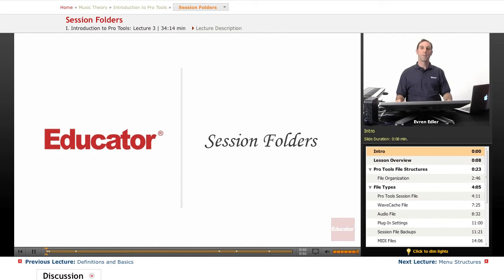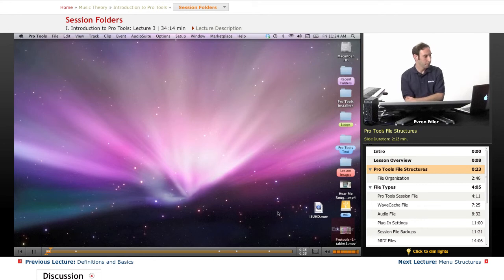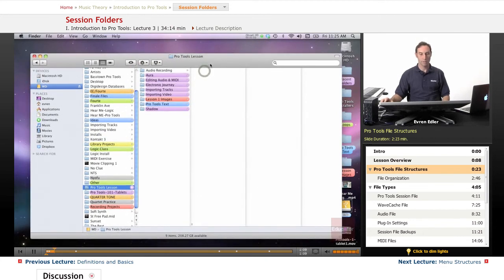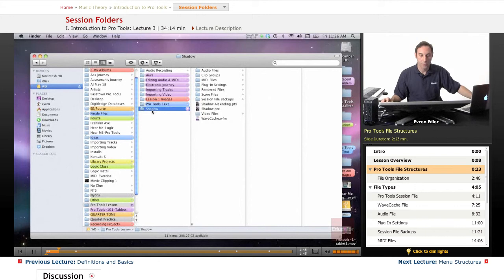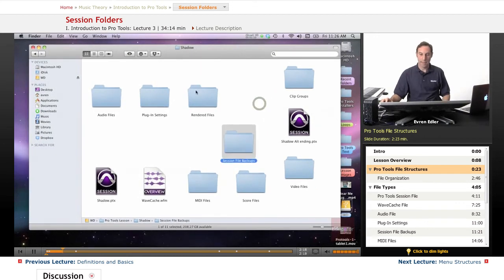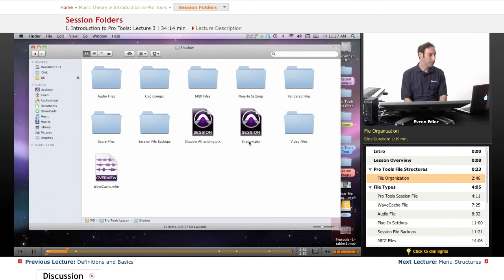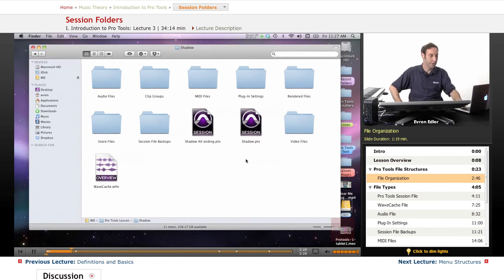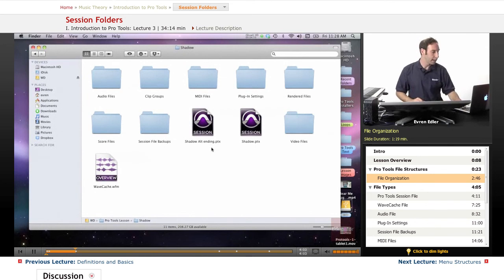Pro Tools - Session Folders